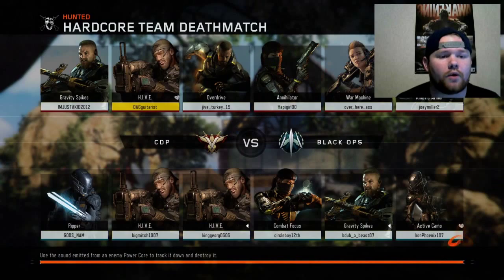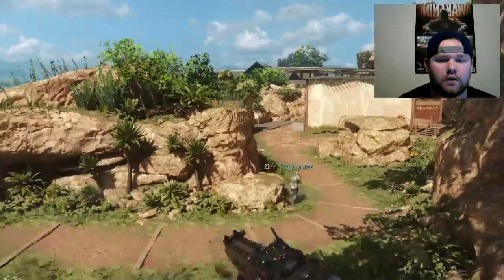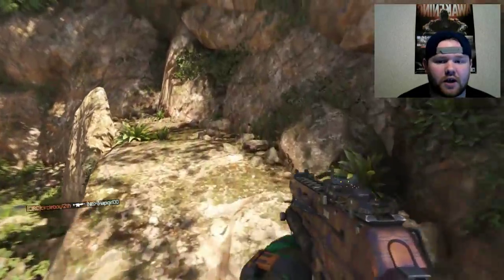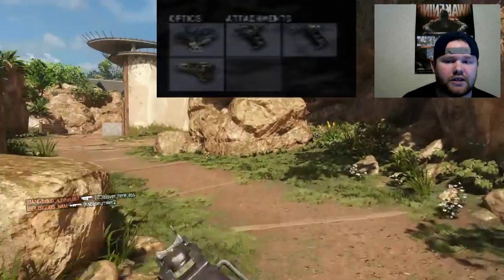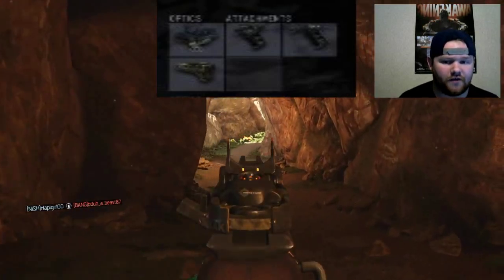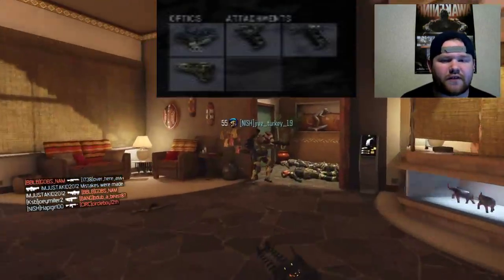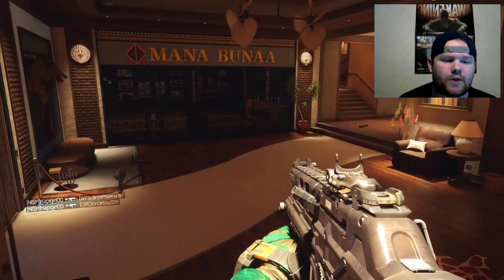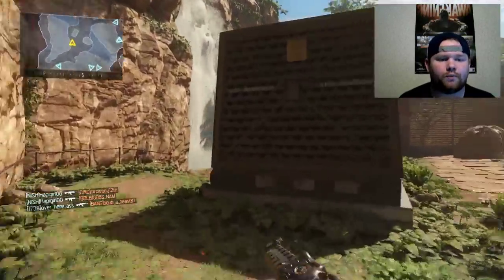Best Class Setup- Kuda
Episode 1 Of the Best Class Series.